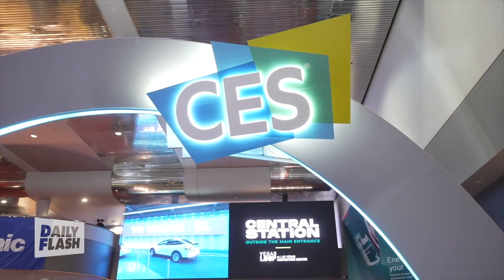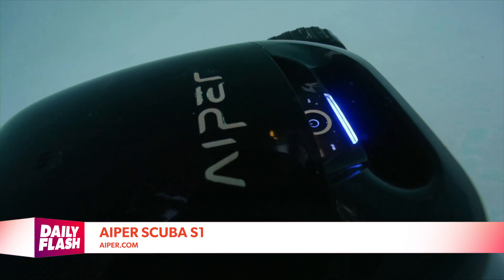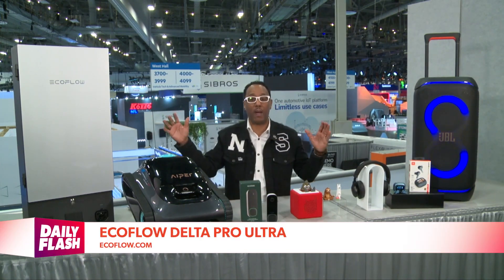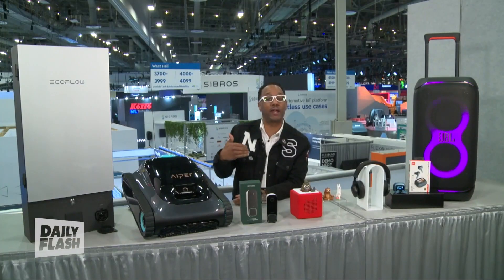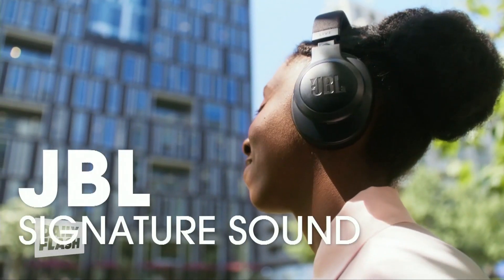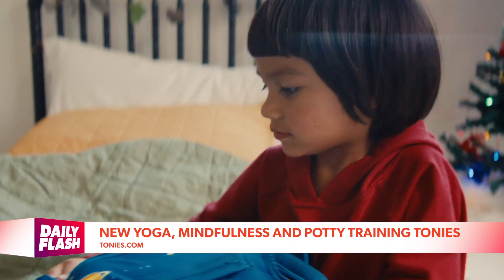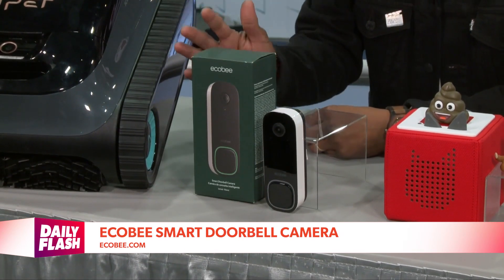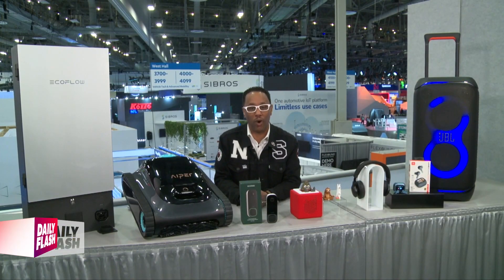CES DAY 2 Latest Trends | Mario Armstrong | Daily Flash